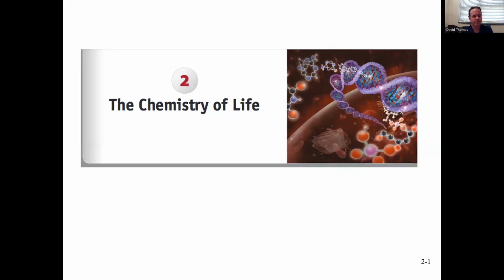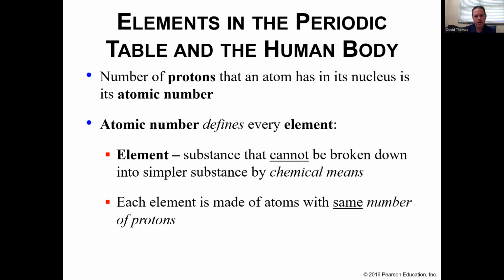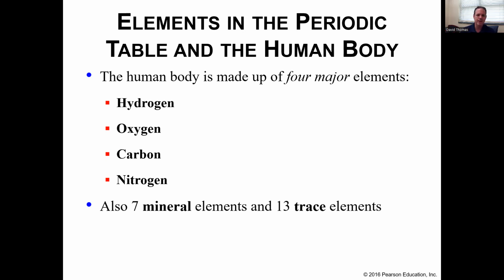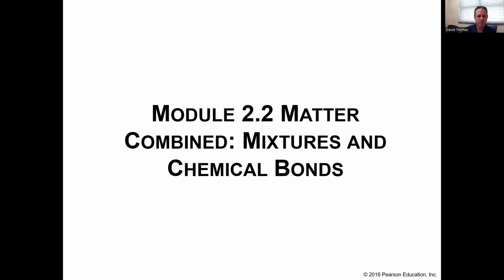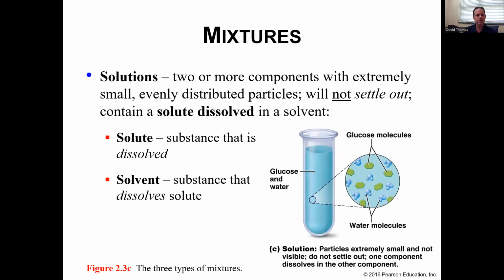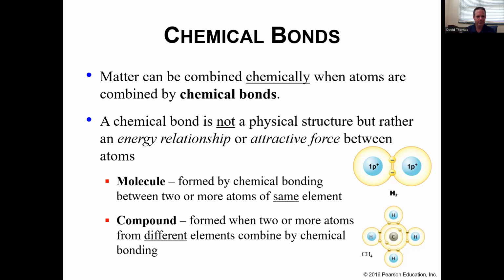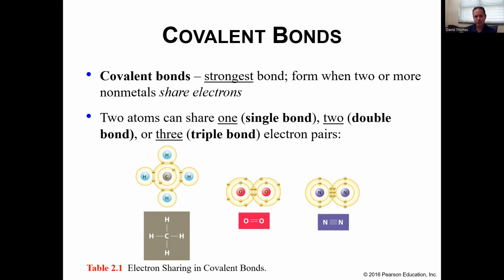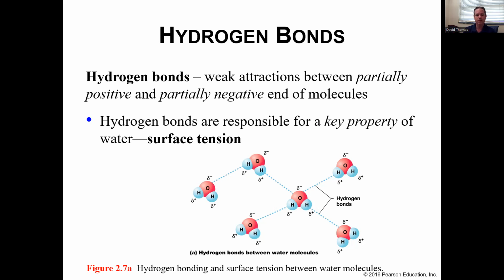Bio 168 Ch 2 Part 1